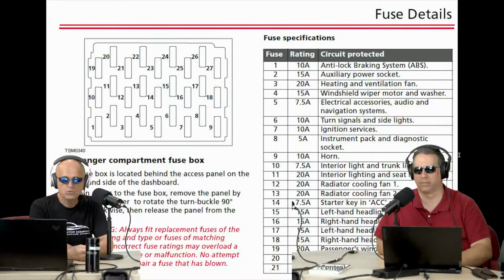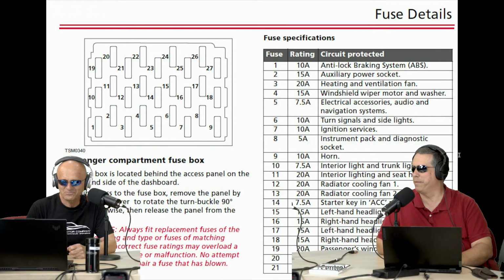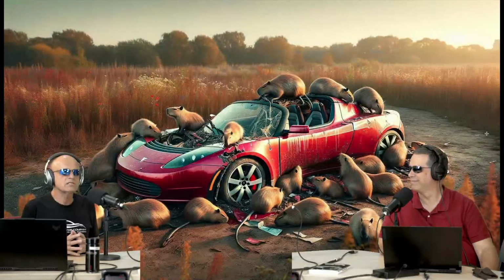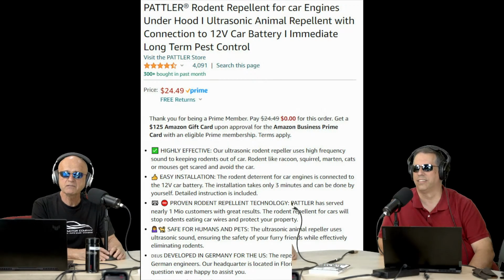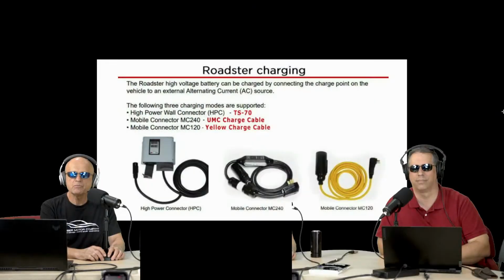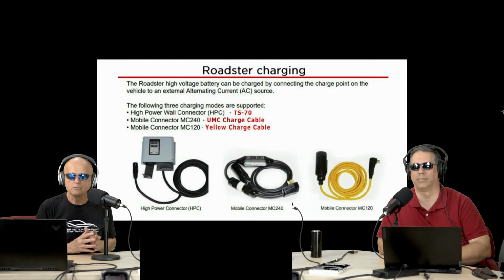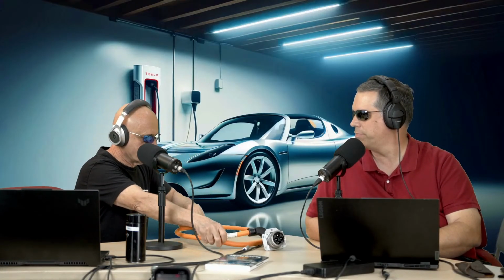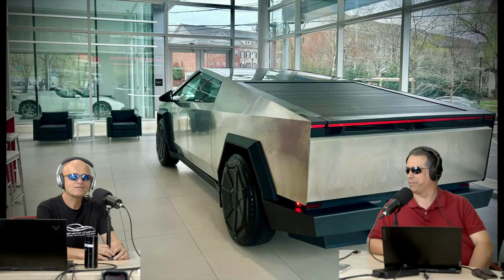Tesla Roadster Podcast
Welcome to the Tesla Roadster Podcast